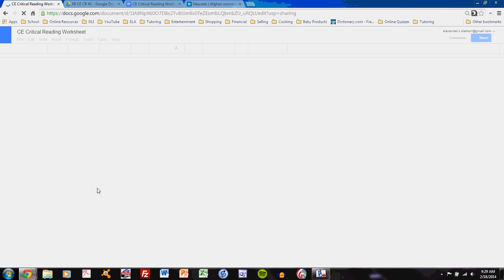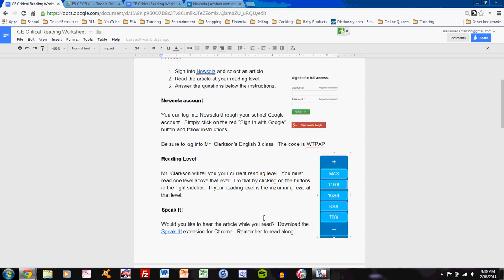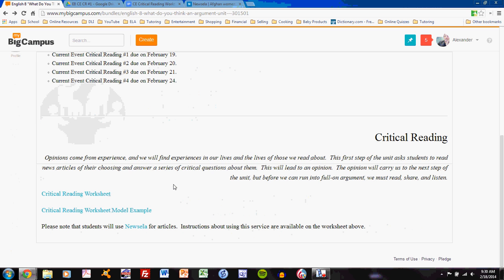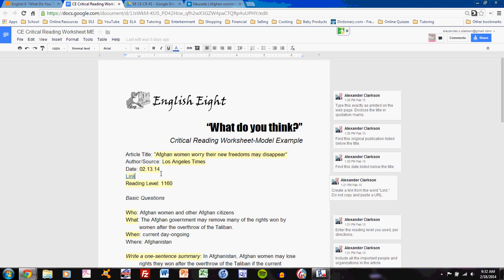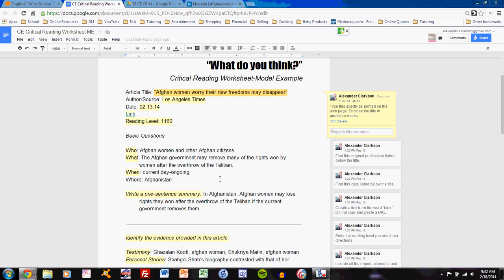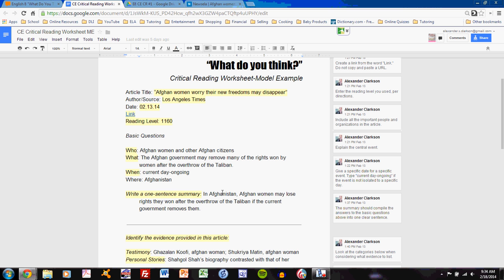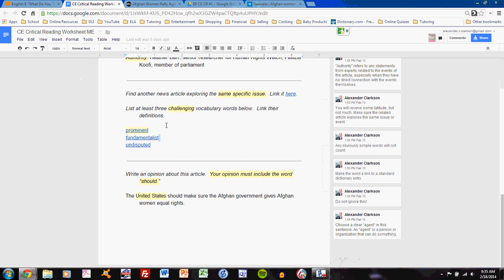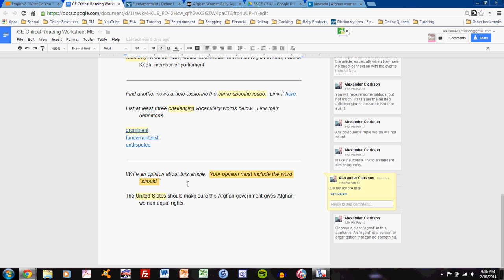Critical Reading Worksheet Tutorial #1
This tutorial introduces English 8 students to the "Critical Reading Worksheet" assignment.  The tutorial includes basic directions and discussion of the questions on the worksheet.